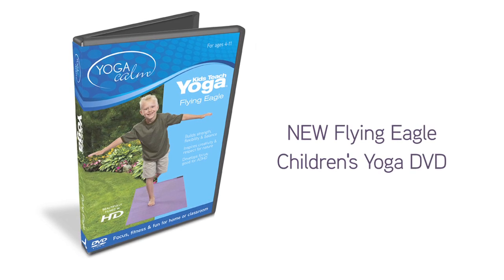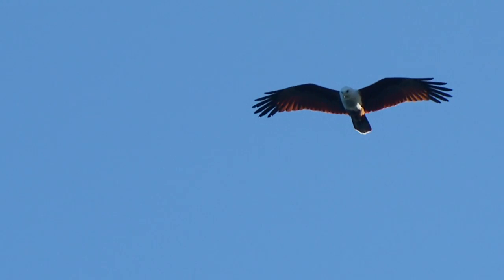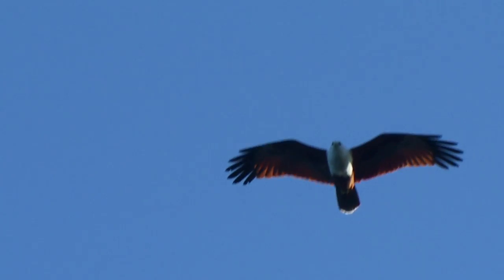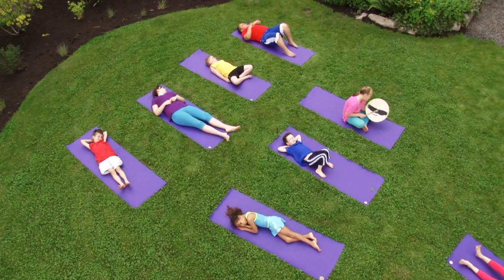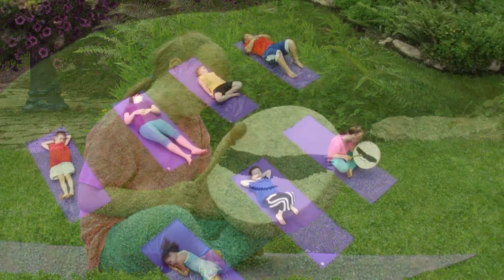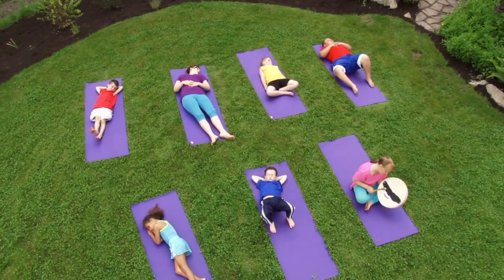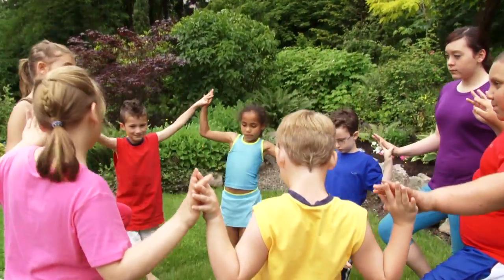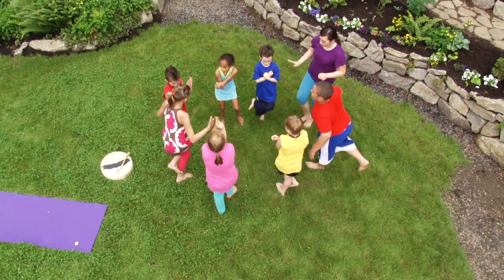Yoga Calm® Kids Teach Yoga - Flying Eagle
Kids love to follow other kids - as in this very special Yoga Calm® class led by Haley and with music written and performed by another student, Rylie.

Through yoga, storytelling and beautiful footage of eagles in the wild, Flying Eagle creatively teaches children the qualities of the eagle - strength, focus and caring for their offspring. Great for home or classroom (ages 4 and up), the full DVD also includes focus and social skill activities with ADHD expert Dr. Jeff Sosne, a narrated science segment by Audubon naturalist Steve Engel and access to a free activity guide and music.

Distilling over 30 years of school teaching, counseling and yoga experience into a practical, easy-to-teach method, Yoga Calm (TM) is an innovative education method developed by Lynea Gillen, MS, and Jim Gillen, RYT-500, that blends physical yoga, mindfulness, social skills games and counseling techniques.  It reduces stress, develops concentration, fitness and social/emotional skills. It nurtures teamwork and leadership. And it helps create calmer homes and more productive schools. to learn more.